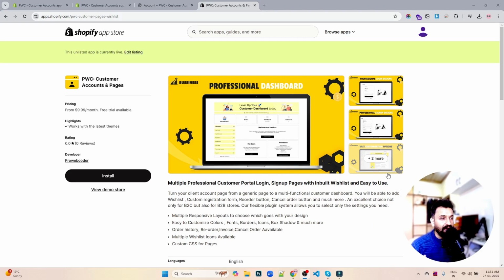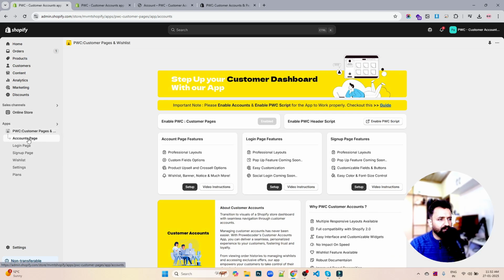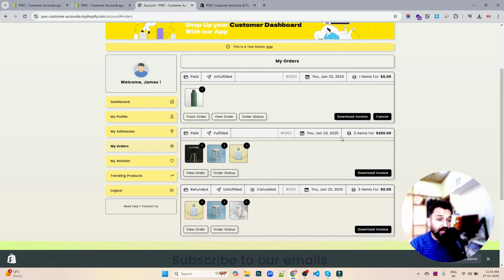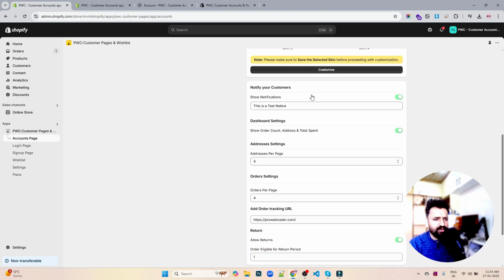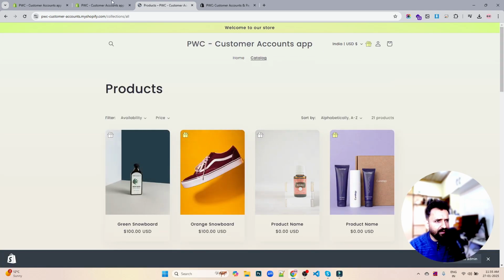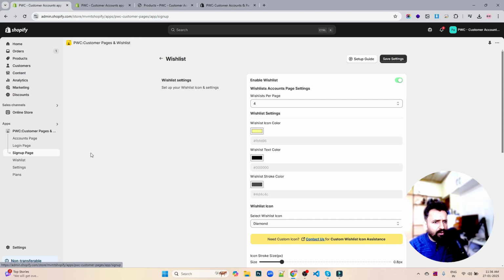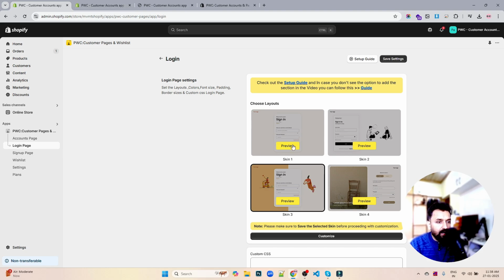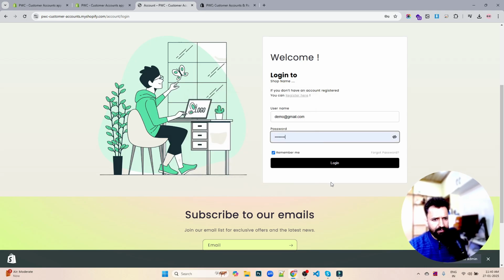Customer Dashboard App Shopify Walkthrough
Hello everyone! 🎉 I'm thrilled to announce that my app is now live on Shopify! 🎉 Say goodbye to generic customer account pages and transform them into a professional, multi-functional Customer Dashboard. With this app, you can add features like a Wishlist, Custom Registration Form, Reorder Button, Cancel Order Button, and much more. Whether you run a B2C or B2B store, this app is the perfect solution to enhance your customer experience. Plus, our flexible plugin system lets you choose only the settings you need.

Key Features:

Multiple Responsive Layouts to choose from that complement your store design.
Fully Customizable colors, fonts, borders, icons, box shadows, and more.
Order History, Re-order, Invoice, and Cancel Order functionalities available.
Multiple Wishlist Icons to choose from for a personalized experience.
Custom CSS support for advanced styling.
Elevate your store and make your customer accounts stand out today!